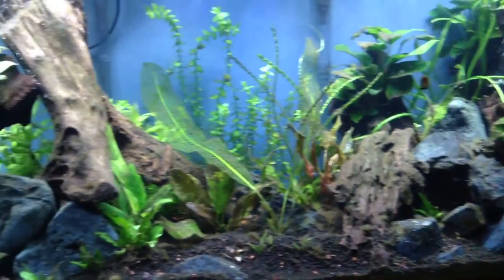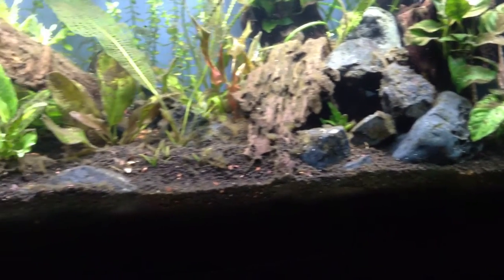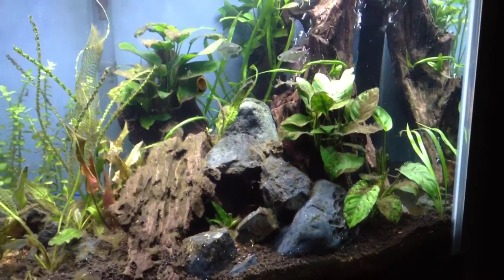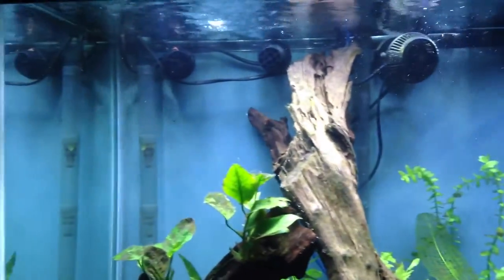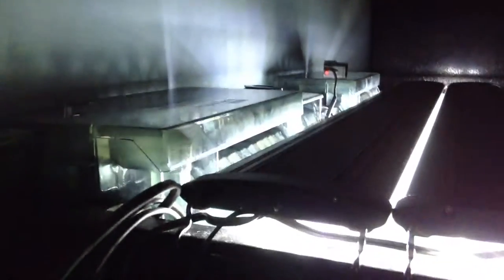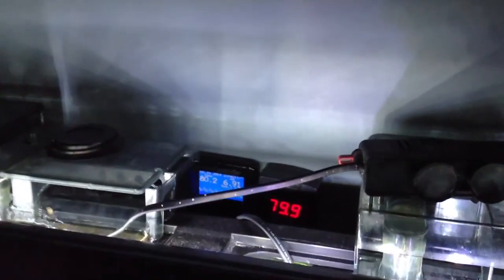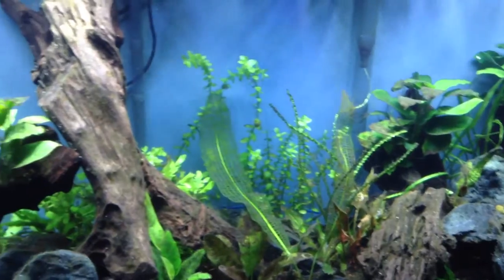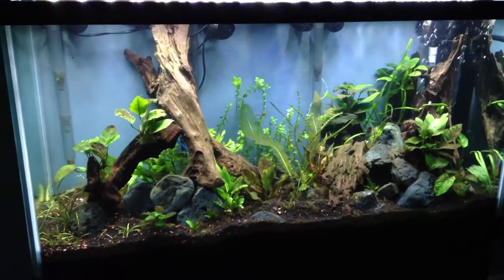wavemakers relocated, heaters removed, Temp 79.9-80.2, pH 6.91, no chemical filtration, 3-4 wks till